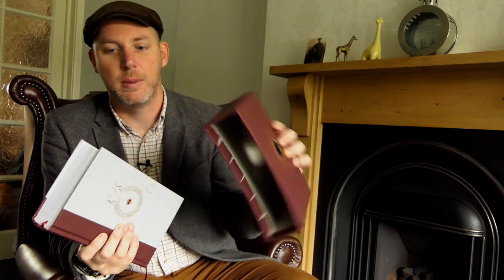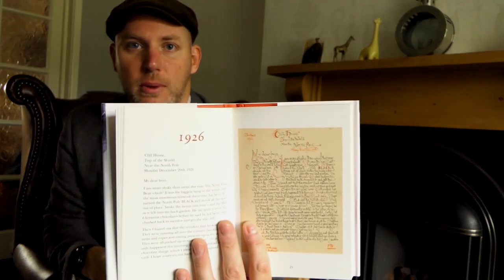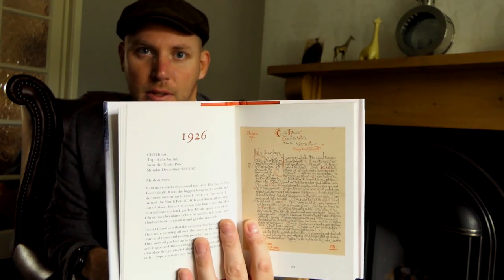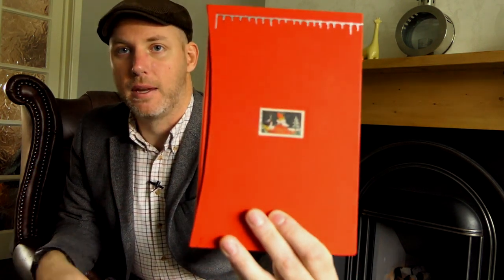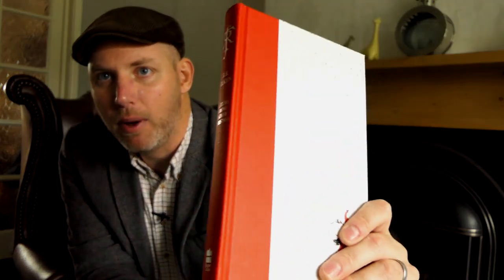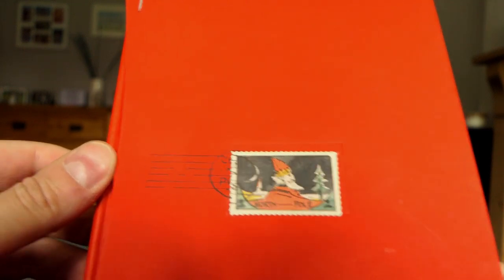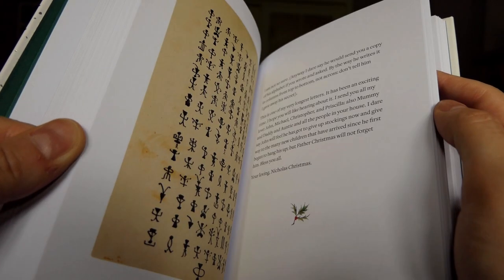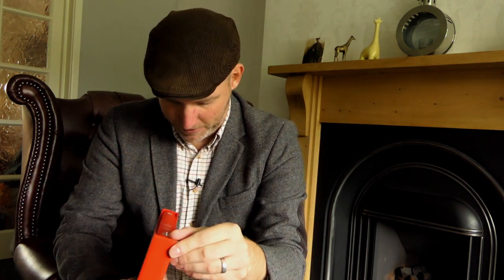Tolkien's Father Christmas Letters - Deluxe Edition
A look at the latest of HarperCollins' Deluxe Editions of the works of J.R.R. Tolkien - The Letters of Father Christmas.